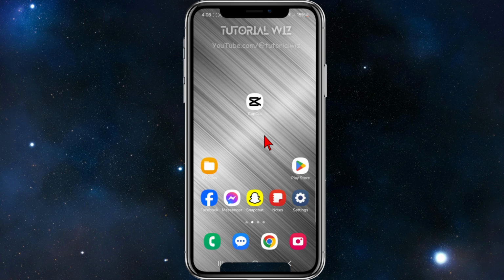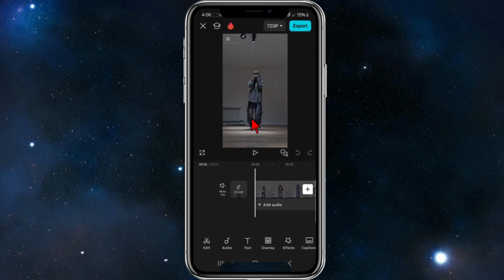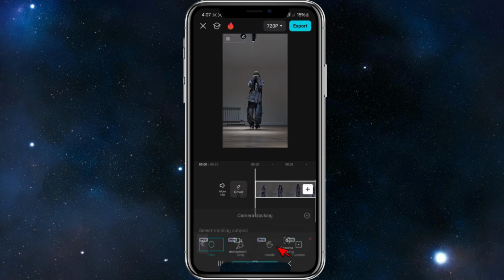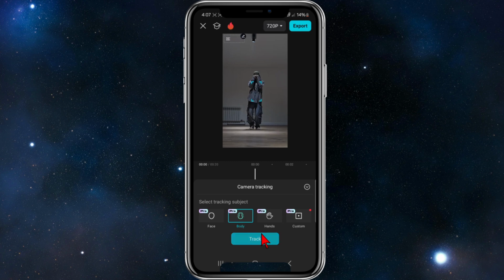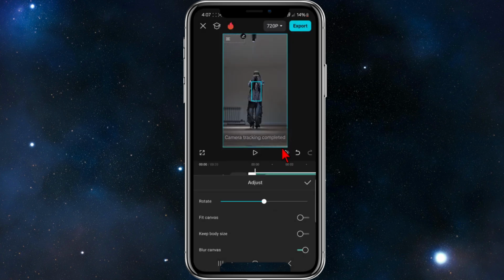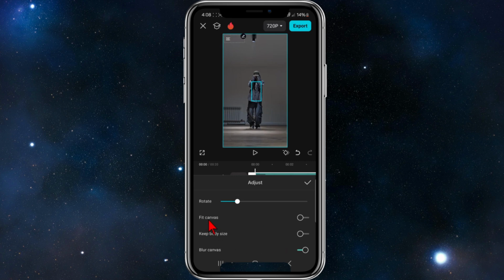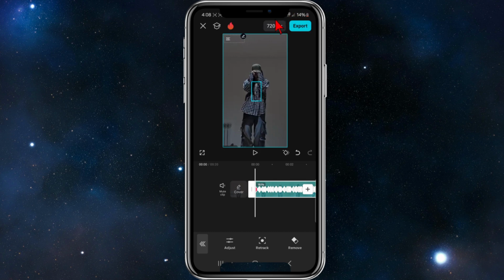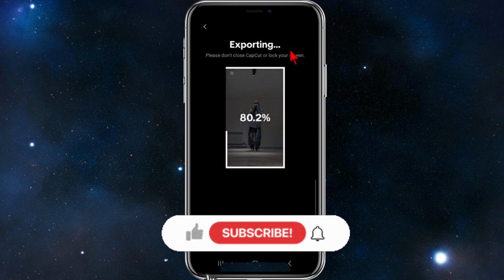How To Edit TikTok Dance Videos In CapCut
In this video, we’ll show you how to edit TikTok dance videos in CapCut. With CapCut, you can easily cut, add effects, and synchronize your video to create the perfect TikTok dance video. Follow these simple steps to edit your dance videos like a pro!